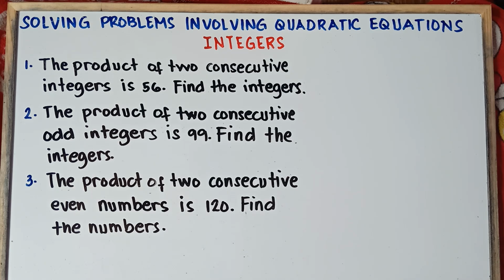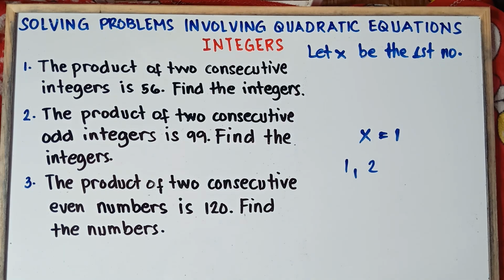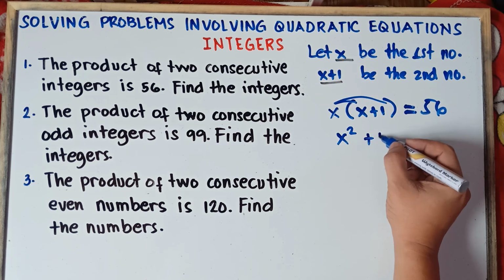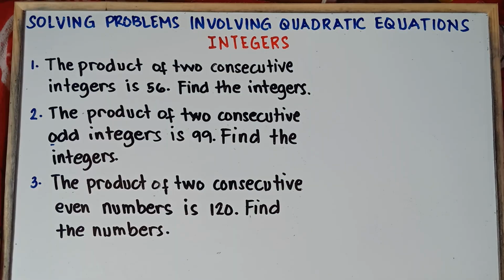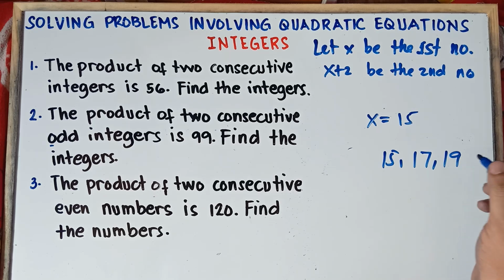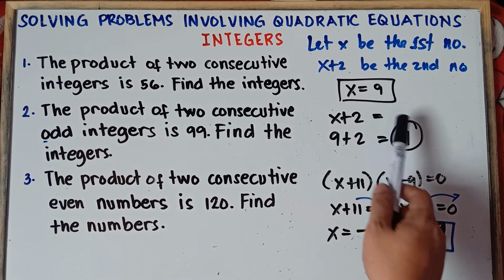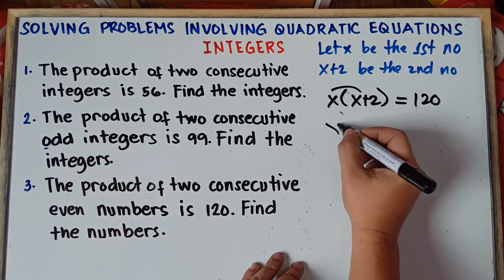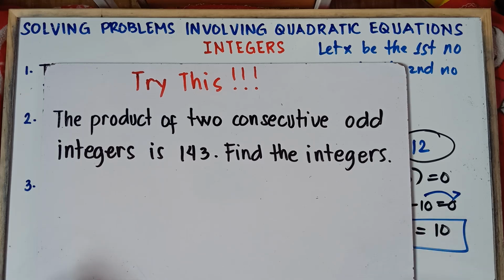Solving Problems Involving Quadratic Equations | Integers | Step by Step Explanation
Solving Quadratic Equations by Factoring | Finding the Roots | Part 1
In this Video you will be able to Solve Word Problems Involving Quadratic Equation Dealing with INTEGERS. This video also helps you to recall factoring and how convert Mathematical Statement into Mathematical Equation. This video contains plenty of examples.
KEEP FIGHTING!